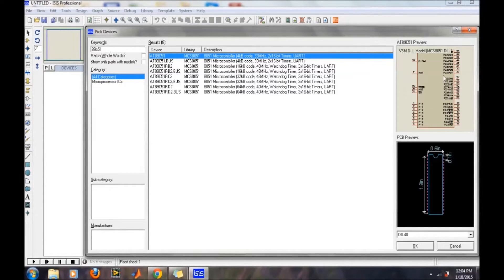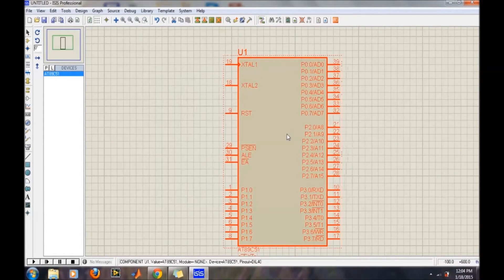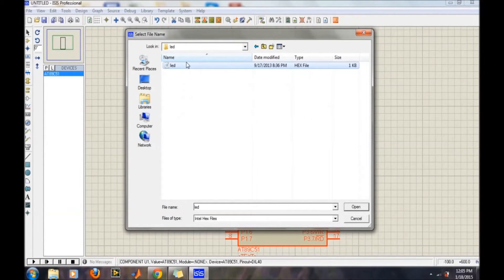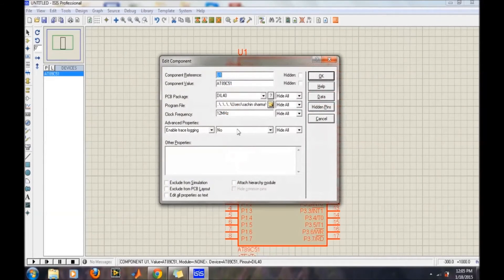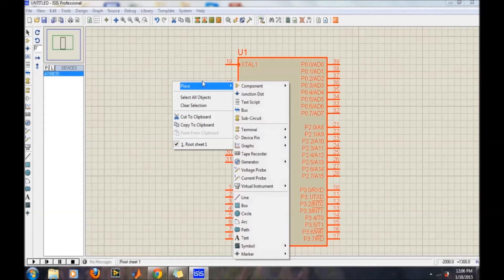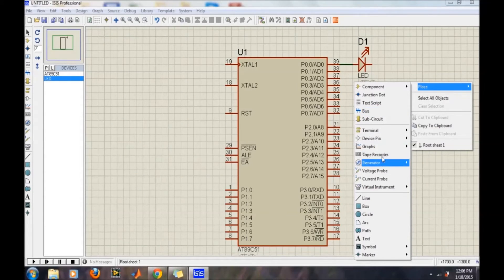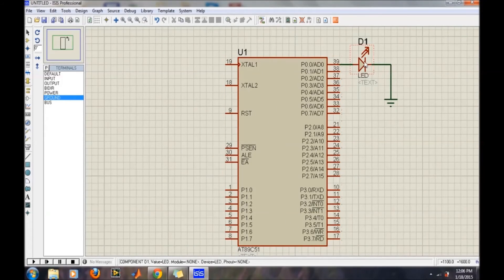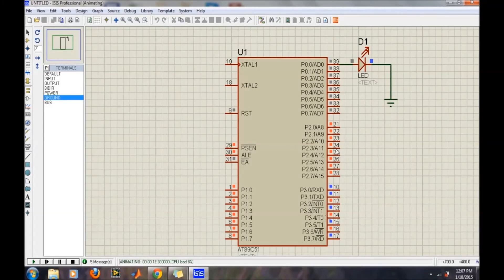how to simulate 8051 program on Proteus???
This tutorial video describes the procedure for simulating 8051 microcontroller based programs on proteus prior to burning those programs on real hardware.